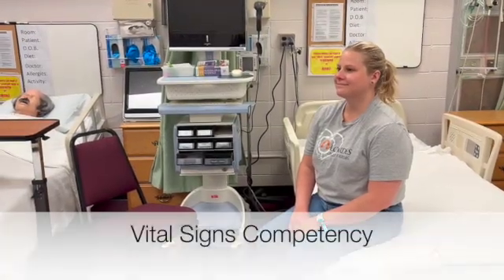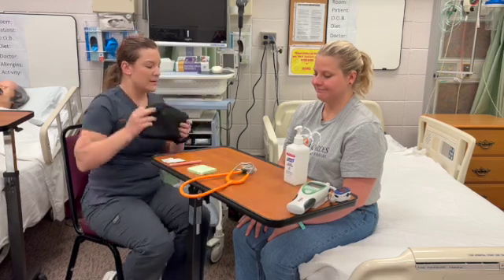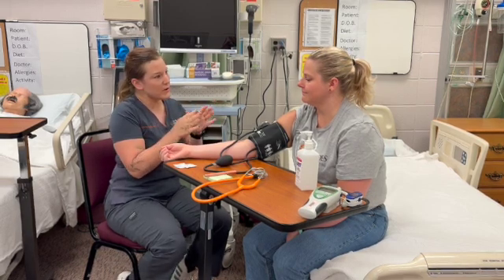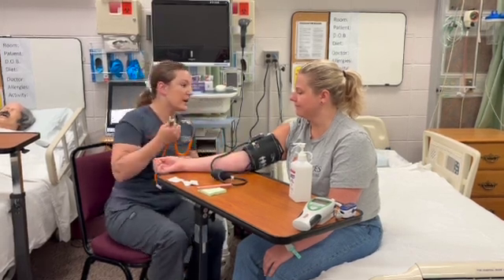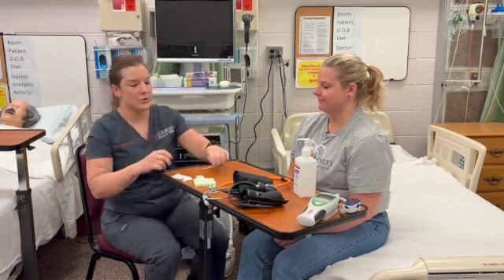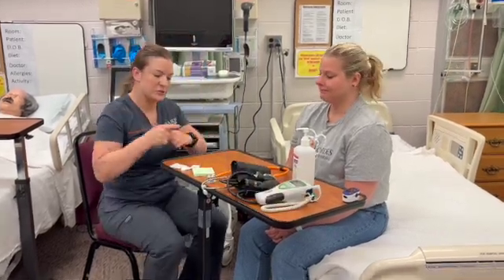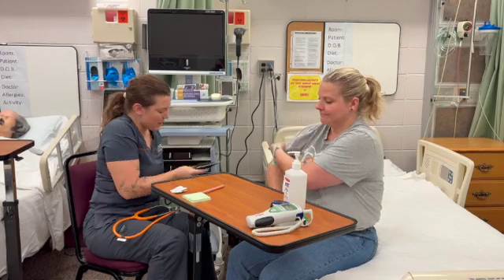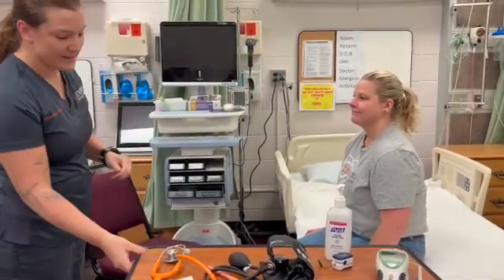Vital Signs Competency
Please note: I did forget to note the strength and regularity of the radial pulse; along with the depth and rhythm of ventilatory cycle, so please remember to state that in your competency.